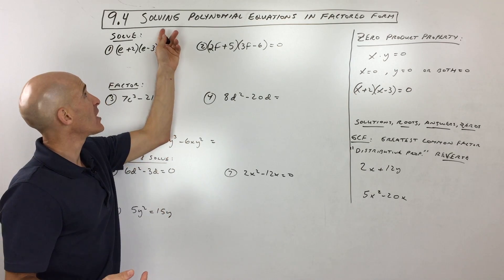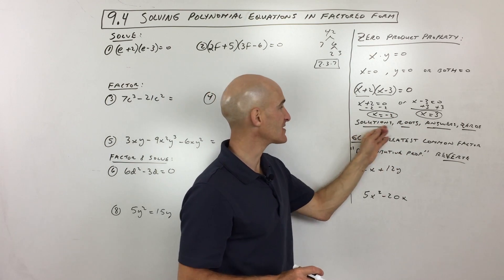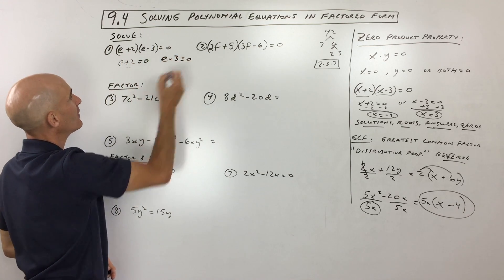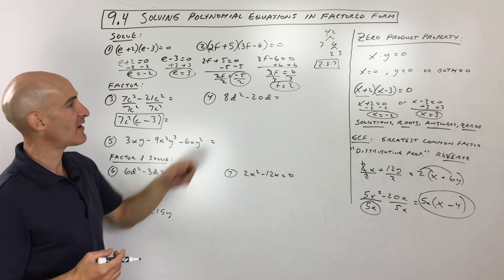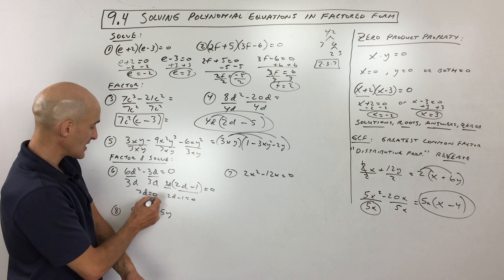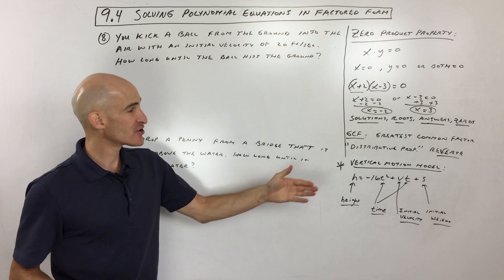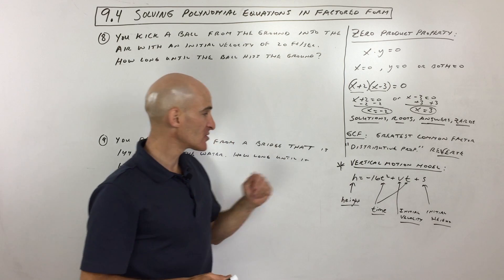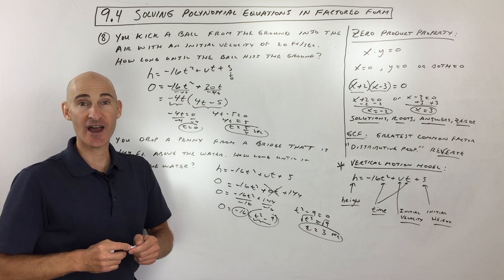Zero Product Property (Learn Algebra 1)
Master solving polynomial equations in factored form with this comprehensive algebra tutorial from Mario's Math Tutoring! This video dives into the crucial Zero Product Property, explaining how to use it to find solutions, roots, answers, or zeros of polynomial equations. You'll learn how to identify and factor out the Greatest Common Factor (GCF) from various polynomial expressions, including trinomials with multiple variables. We'll also tackle real-world applications with vertical motion model word problems, showing you how to set up equations and solve for time and height. Perfect for students looking to solidify their understanding of factoring and its practical uses in algebra!

Timestamps:

0:00 - Introduction to Solving Polynomial Equations in Factored Form
0:15 - Understanding Factored Form (Analogy to Prime Factorization)
0:40 - The Zero Product Property Explained
1:20 - Example: Using the Zero Product Property (x+2)(x-3)=0
1:55 - Terminology: Solutions, Roots, Answers, Zeros
2:25 - Greatest Common Factor (GCF) Explained (Reverse Distributive Property)
2:50 - Example: Factoring GCF (2x + 12y)
3:30 - Example: Factoring GCF (5x^2 - 20x)
4:20 - Example 1: Solving Factored Form (a+2)(a-3)=0
5:25 - Example 2: Solving Factored Form (2f+5)(3f-6)=0
6:15 - Example 3: Factoring GCF (7c^3 - 21c^2)
7:00 - Example 4: Factoring GCF (8d^2 - 20d)
7:45 - Example 5: Factoring GCF from a Trinomial (3x^2y^3 - 9x^2y^2 + 6xy)
9:10 - Example 6: Factoring and Solving (6d^2 - 3d = 0)
10:00 - Example 7: Factoring and Solving (2x^2 - 12x = 0)
10:45 - Example 8: Factoring and Solving (5y^2 = 15y)
11:45 - Introduction to Vertical Motion Model
12:40 - Word Problem 1: Kicking a Ball from the Ground
14:40 - Word Problem 2: Dropping a Penny from a Bridge